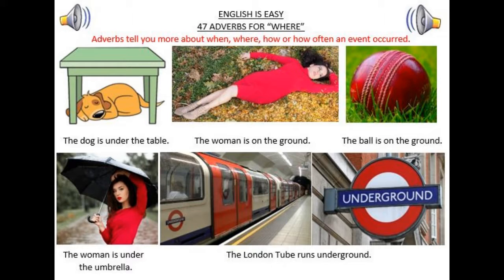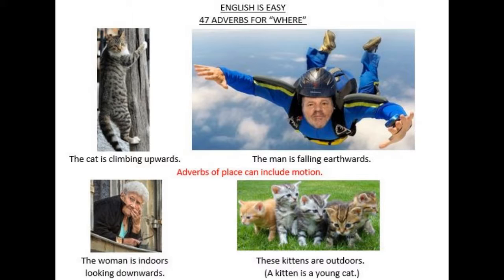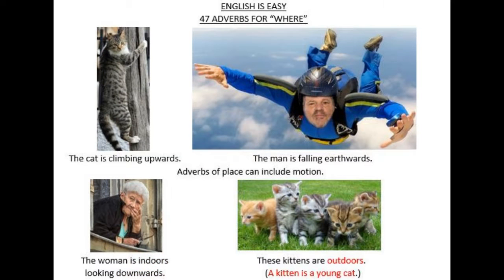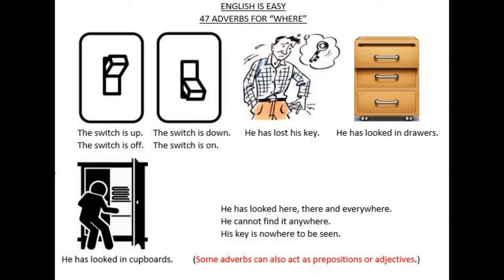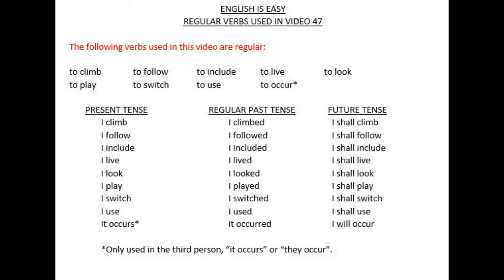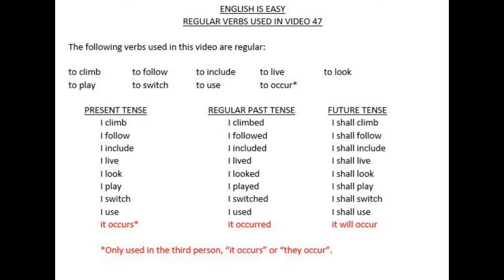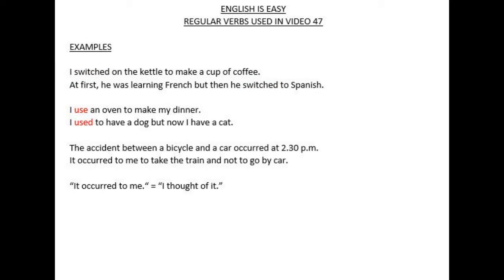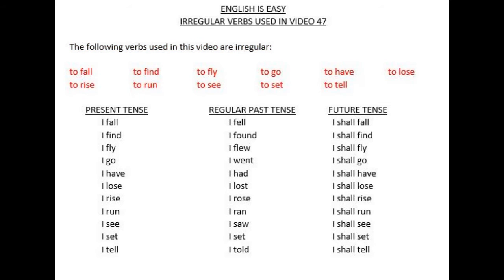LEARN ENGLISH IN 10 MINUTES A DAY 47. ADVERBS FOR WHERE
In this video learn adverbs of place and several new verbs. See and hear examples of how they are used.
Learn English by watching a short video of less than 10 minutes each day. Listen to what you hear. Read what you see. Repeat what you see and hear.

These videos teach standard British pronunciation.

SPANISH Ver lista de reproducción en
PORTUGUESE Ver lista de reprodução em
TAMIL பிளேலிஸ்ட்டை பார்க்கவும்
POLISH Zobacz listę odtwarzania na
BANGLA প্লেলিস্ট
ARABIC انظر قائمة التشغيل على

SPANISH En este video aprende adverbios de lugar y varios verbos nuevos. Vea y escuche ejemplos de cómo se usan.
Aprende inglés viendo un video corto de menos de 10 minutos cada día. Escucha lo que escuchas Lee lo que ves Repite lo que ves y escuchas.
PORTUGUESE Neste vídeo aprender advérbios de lugar e vários novos verbos. Veja e ouça exemplos de como eles são usados.Aprenda inglês assistindo a um vídeo curto de menos de 10 minutos por dia. Ouça o que você ouve. Leia o que você vê. Repita o que você vê e ouve.
TAMIL இந்த வீடியோவில் வினையுரிச்சொற்களின் வினையையும் பல புதிய வினைகளையும் கற்றுக்கொள்கிறோம். அவர்கள் எவ்வாறு பயன்படுத்தப்படுகின்றன என்பதற்கான உதாரணங்களைக் காணவும், கேட்கவும். ஒவ்வொரு நாளும் 10 நிமிடங்களுக்கும் குறைவான குறுகிய வீடியோவைப் பார்ப்பதன் மூலம் ஆங்கிலம் கற்றுக்கொள்ளுங்கள்
POLISH W tym filmie nauczysz się przysłówków z miejsca i kilku nowych czasowników. Zobacz i posłuchaj przykładów użycia. Ucz się angielskiego, oglądając krótki film z mniej niż 10 minutami każdego dnia. Posłuchaj tego, co słyszysz. Przeczytaj to, co widzisz. Powtarzaj to, co widzisz i słyszysz.
BANGLA এই ভিডিওতে ক্রিয়াবিষয়ক স্থান এবং কয়েকটি নতুন ক্রিয়াগুলি শিখুন। দেখুন এবং কিভাবে ব্যবহার করা হয় সেগুলির উদাহরণ দেখুন। প্রতিদিন 10 মিনিটেরও কম ছোট ভিডিও দেখার দ্বারা ইংরেজি শিখুন। তুমি যা শুনছ তা শোন। আপনি দেখুন কি পড়ুন। আপনি কি দেখতে এবং শুনতে পুনরাবৃত্তি।
ARABIC في هذا الفيديو تعلم ظروف المكان والعديد من الأفعال الجديدة. انظر واستمع إلى أمثلة حول كيفية استخدامها. تعلم اللغة الإنجليزية من خلال مشاهدة فيديو قصير لمدة أقل من 10 دقائق كل يوم. استمع إلى ما تسمعه. اقرأ ما تراه. كرر ما تراه وتسمعه